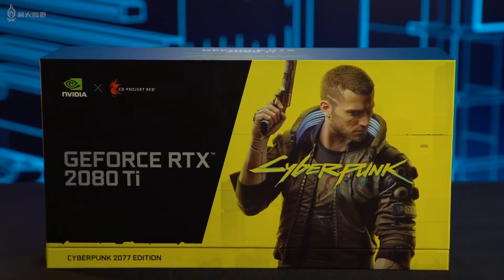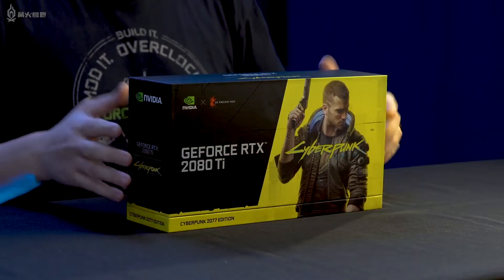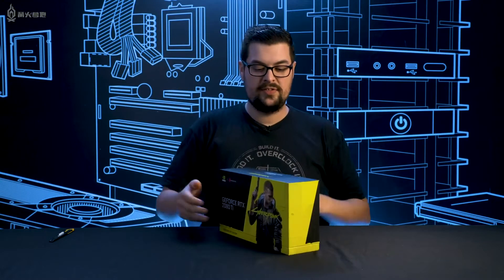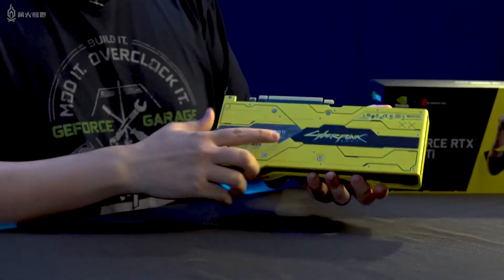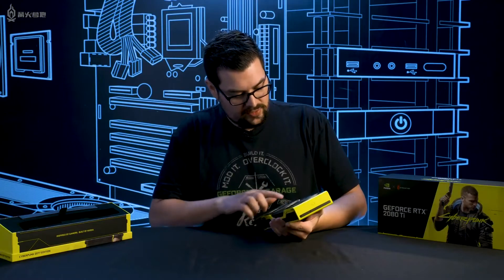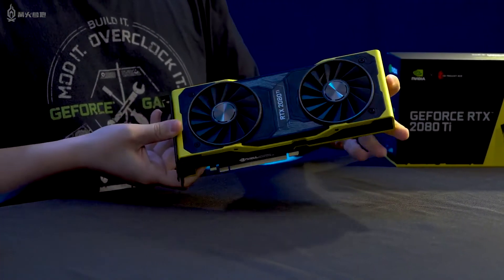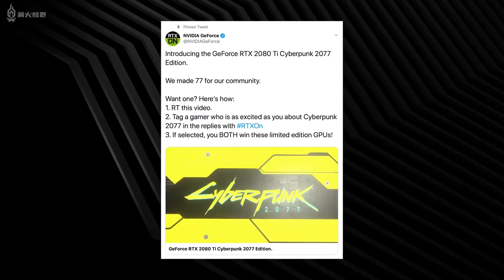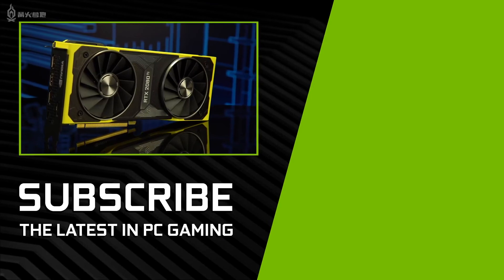開箱Cyberpunk聯名Nvidia 2080 Ti顯示卡，還有官方抽獎說明！又帥又能打【篝火中字】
開箱Cyberpunk 2077聯名Nvidia 2080 Ti顯示卡，還有官方抽獎說明！又帥又能打！輝達/英伟达與《電馭叛客2077/赛博朋克2077》合作的限定款GeForce RTX 2080 Ti顯示開箱視頻，全球限量發售200塊並有77塊會在推特上抽獎送出，具體方法見視頻內容喔！